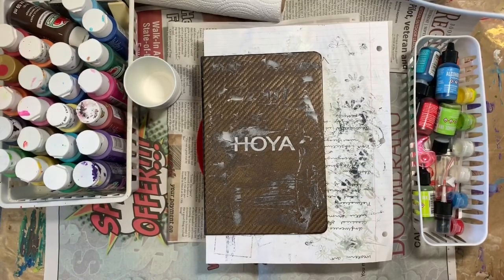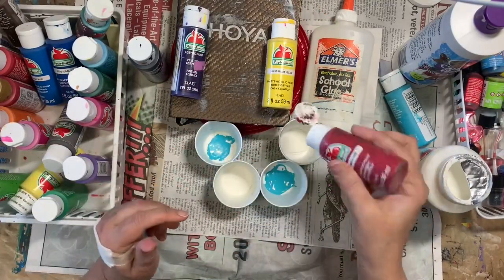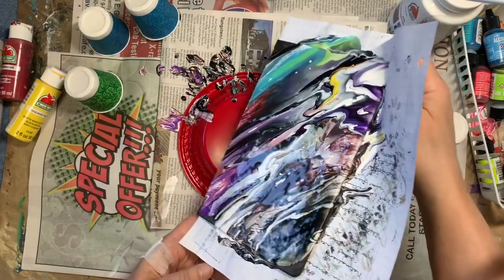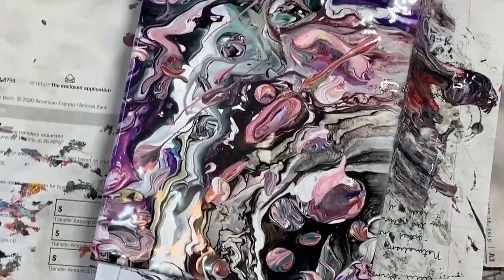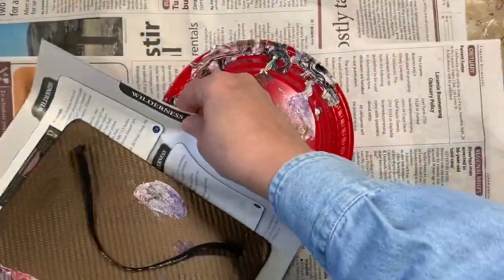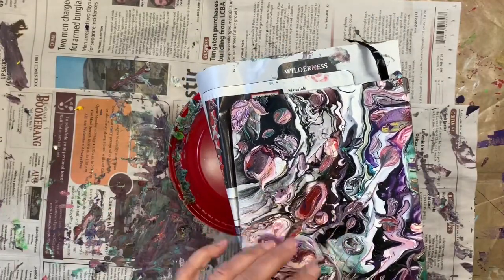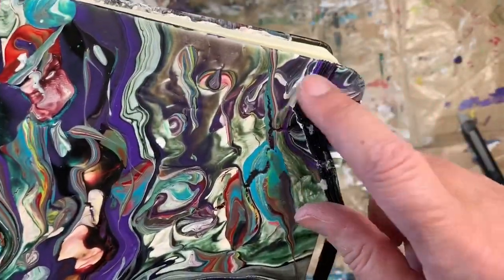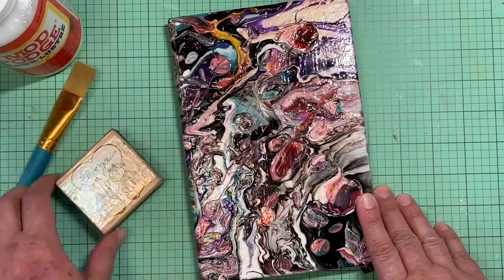Paint Pour Possibilities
Join me for some paint pour experimentation. I wanted to transform this journal into something I would be happy to use so I pulled out my paints, some supplies, and prepared myself to make a big mess.  I love the results! The mess was worth it.  I hope you get a chance to be creative today.  God bless!

Free Music from Audionautix.com     Songs: Spanish Summer, Sidewalk, Solo Acoustic 5, Walk in the Park, Travel Light, Paper Wings